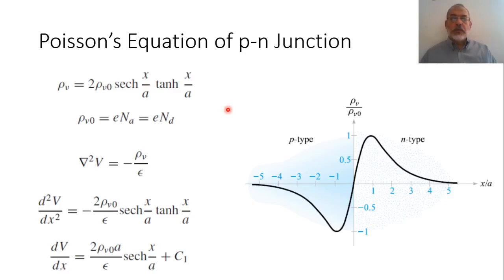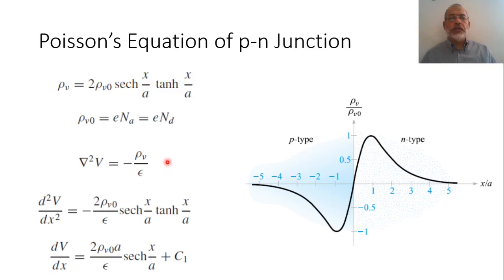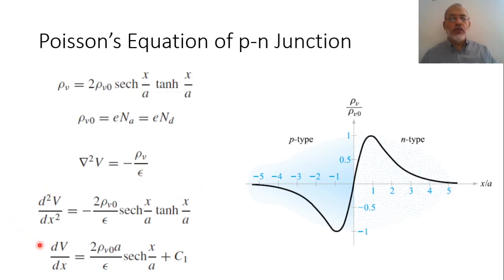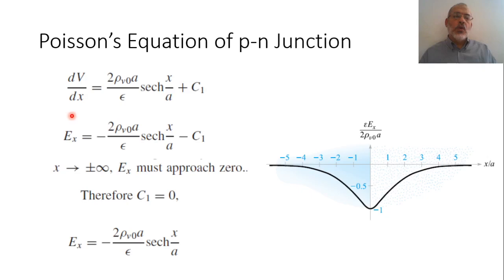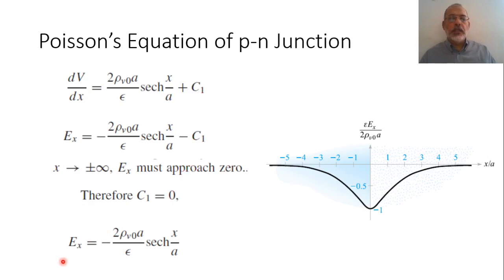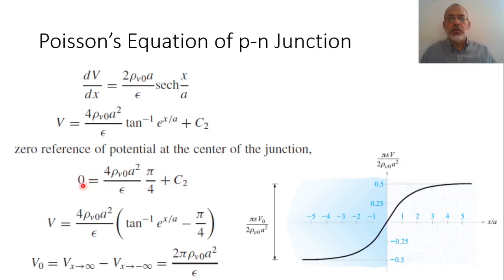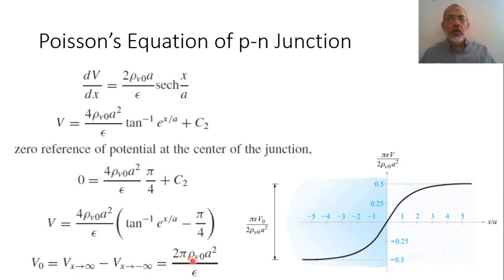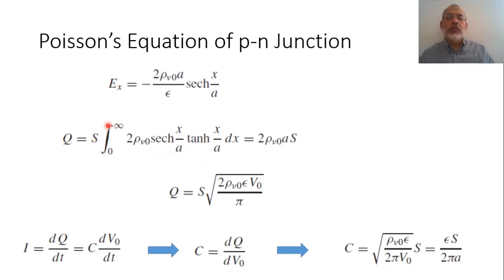Chapter 06-i: Poisson's Equation of p-n Junction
In this video we discuss the solution of Poisson's Equation of p-n Junction as an Example for Poisson's Equation in Cartesian coordinates.